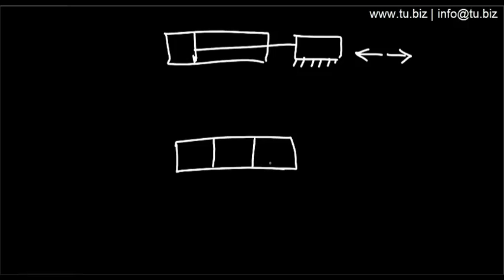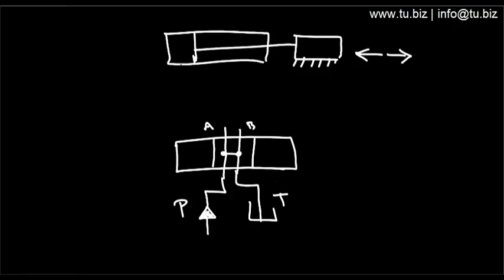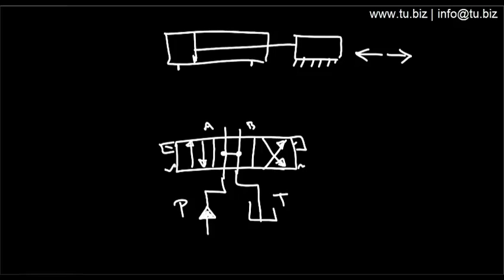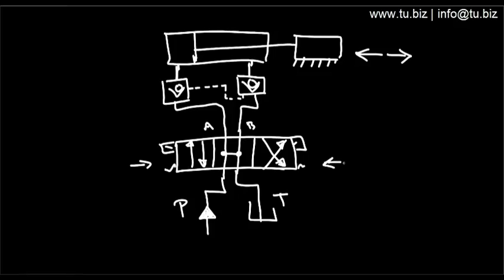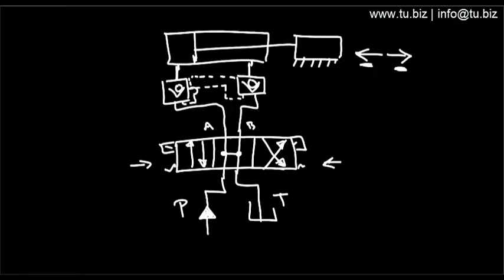Cross Over Check valves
Understanding how crossover check valves work. //